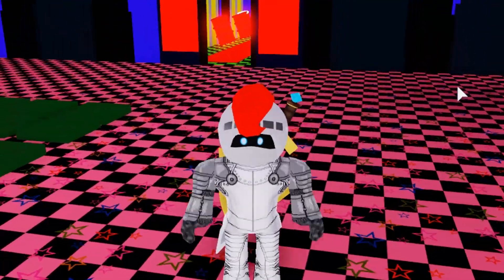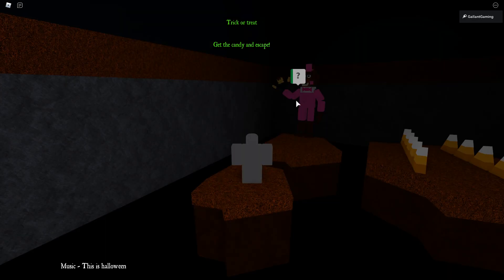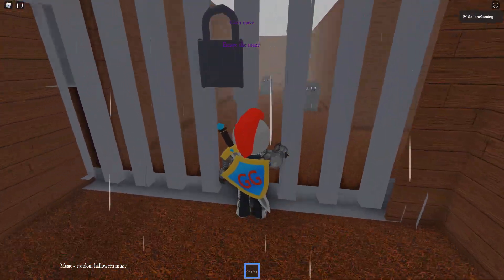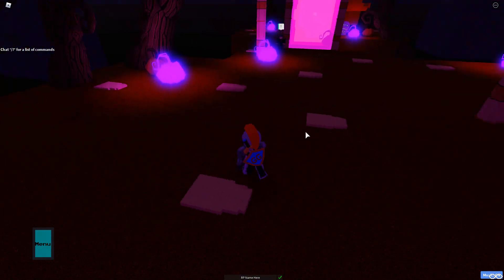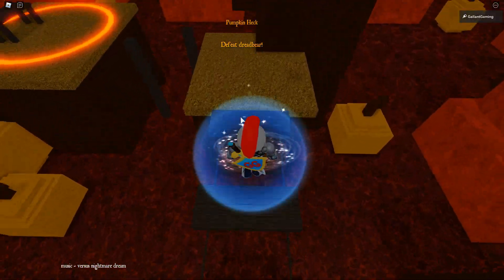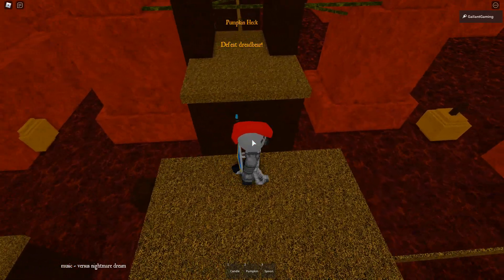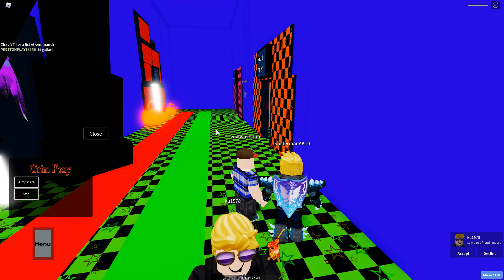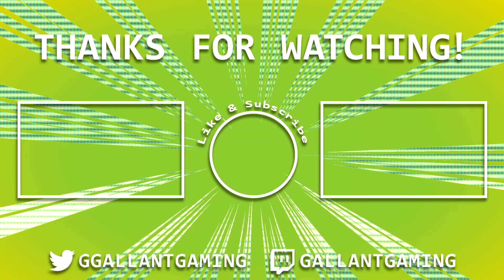How To Get All New Halloween Badges in Roblox Eternity At Freddy's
BUY MY BRAND NEW PLUSHIE BEFORE IT'S GONE FOREVER! How To Get All New Halloween Badges in Roblox Eternity At Freddy's